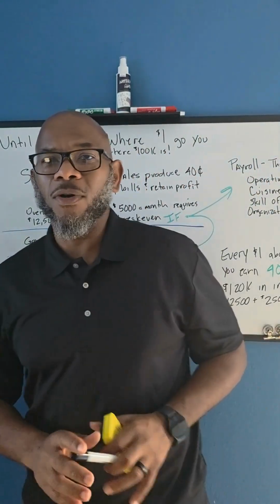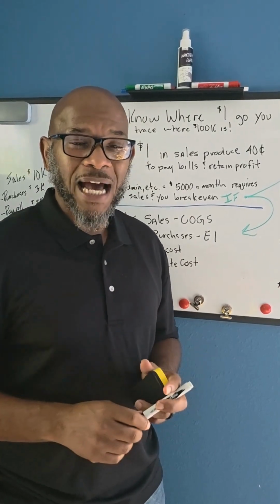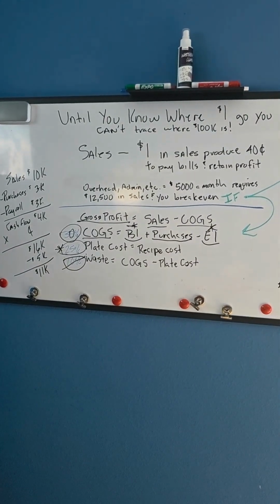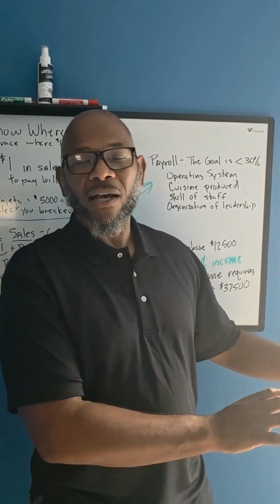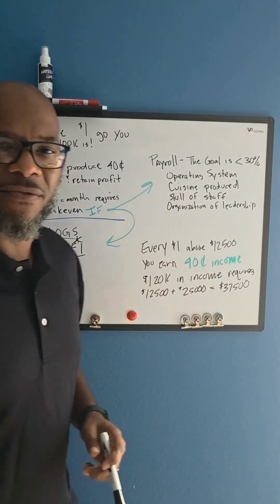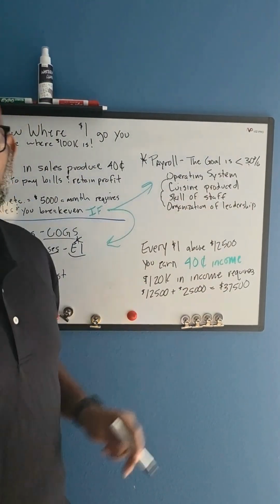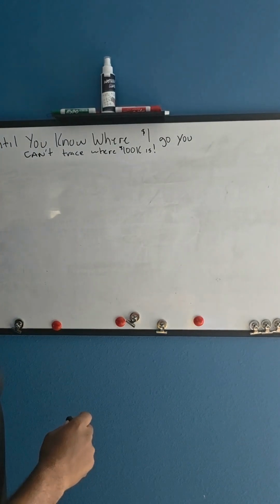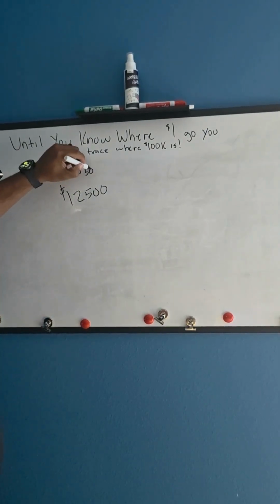Roadmap to $100k income business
Your restaurant can generate strong sales and still struggle to produce meaningful income.
The difference is knowing where every dollar goes—and building systems that protect what you earn.

In this video, Culinary Analytics breaks down the operational roadmap restaurant owners can use to build toward a $100K income business by improving the numbers that directly influence profitability:

• Sales volume and pricing
• Recipe and plate costs
• Inventory, COGS, and waste
• Payroll productivity
• Operating overhead
• Daily P&L performance

By the time excessive food cost, waste, or labor appears on your monthly financial statement, the money is already gone. Successful operators measure these areas consistently, identify profit leakage early, and take action before small problems become expensive ones.
Book a free consultation with Culinary Analytics and receive your personalized Roadmap to $100K Income.
We will help you evaluate your restaurant’s current financial and operational performance, identify your largest profit opportunities, and establish the next steps toward a stronger six-figure income business.